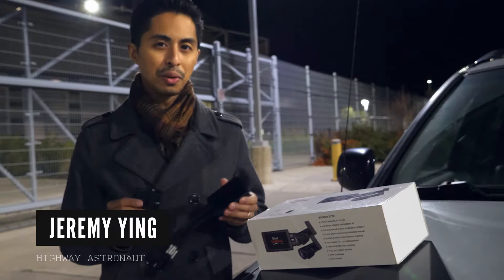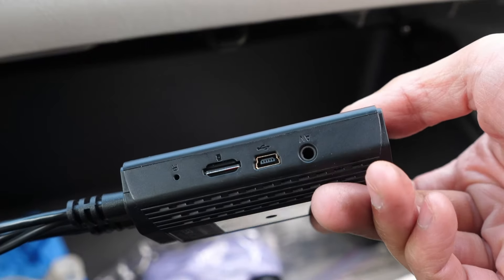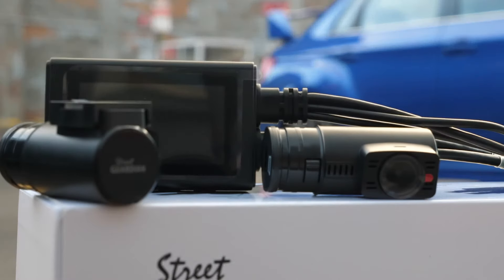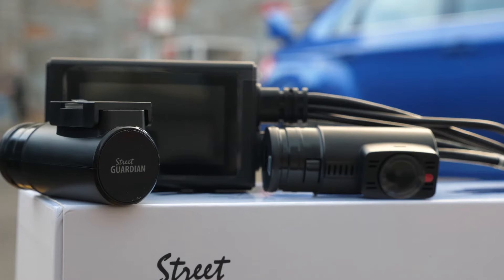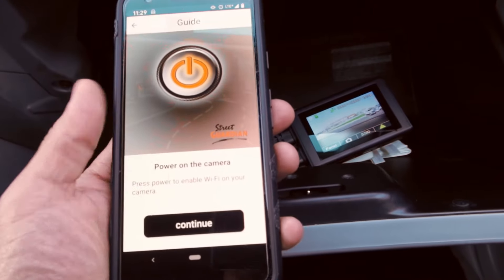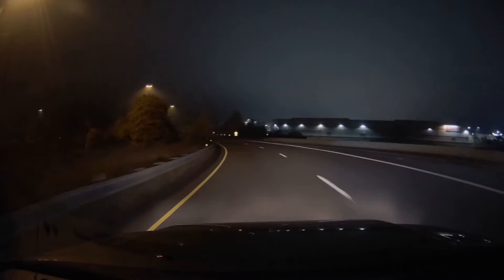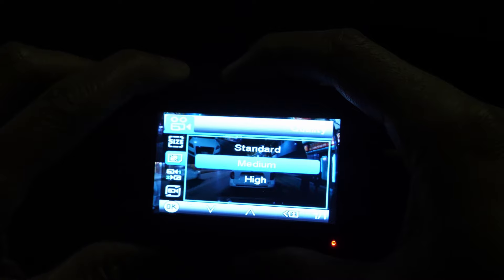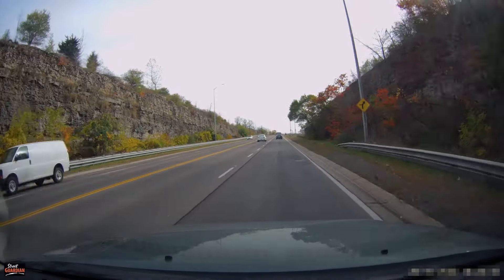The Best Dashcam for Luxury Vehicles?? Street Guardian SG9663DR Reviewed, with sample footage!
00:00 - Start
00:50 - Benefits of the separate DVR design
01:24 - Negative aspects of separate DVR
01:45 - Why luxury vehicles owners will like it
02:16 - Parking Mode sample footage
03:05 - Dual Channel Camera and other benefits
05:06 - Sample video footage
05:55 - Nighttime Image quality issues
07:05 - Final verdict

The Best Dashcam for Luxury Vehicles?? Street Guardian SG9663DR Reviewed, with sample footage! The Street Guardian SG9663DR has a TOTALLY different design. This video is all about this stealthy dashcam and will help you find the best dashcam for your vehicle.

The Loner - DJ WilliamsHallow's Beach - Quincas Moreira

Spazz Cardigan - Nothin' Yet